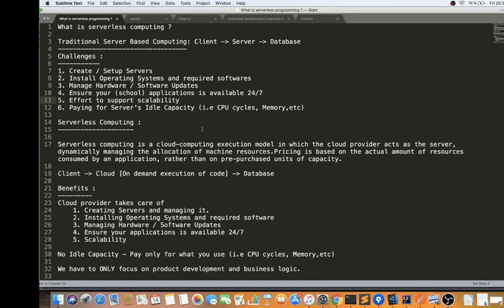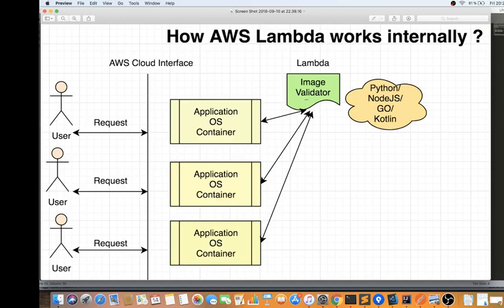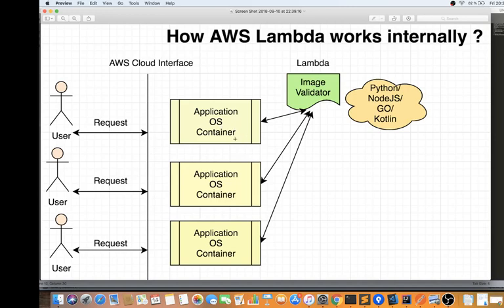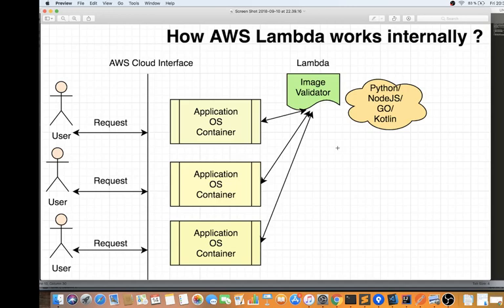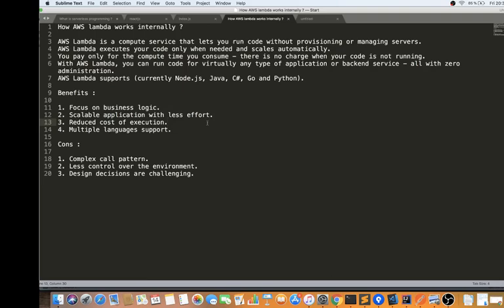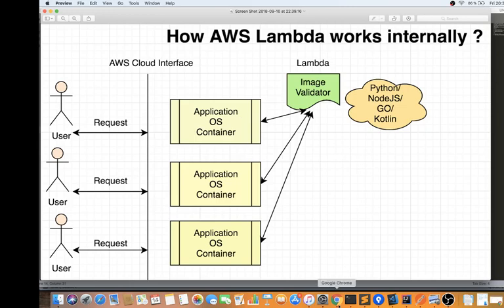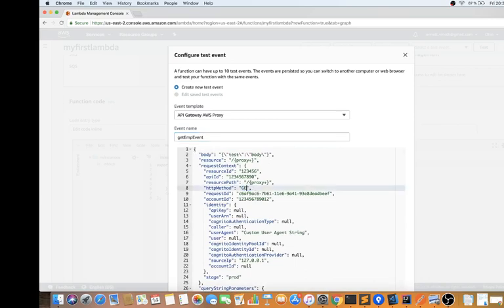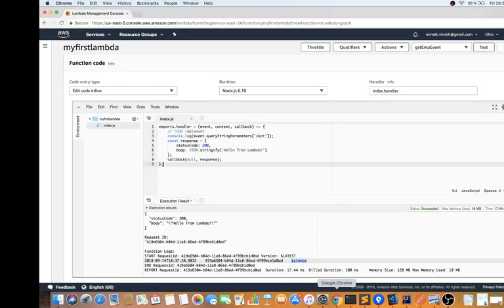HOW AWS LAMBDA WORKS INTERNALLY | What is AWS Lambda Explain ? | InterviewDOT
to get notifications. How AWS lambda works internally ?

AWS Lambda is a compute service that lets you run code without provisioning or managing servers.
AWS Lambda executes your code only when needed and scales automatically.
You pay only for the compute time you consume - there is no charge when your code is not running.
With AWS Lambda, you can run code for virtually any type of application or backend service - all with zero administration.
AWS Lambda supports currently Node.js, Java, C#, Go and Python

Benefits :

1. Focus on business logic.
2. Scalable application with less effort.
3. Reduced cost of execution.
4. Multiple languages support.

Cons :

1. Complex call pattern.
2. Less control over the environment.
3. Design decisions are challenging.
SERVERLESS FRAMEWORK

AWS Lambda Execution Context
When AWS Lambda executes your Lambda function, it provisions and manages the resources needed to run your Lambda function. When you create a Lambda function, you specify configuration information, such as the amount of memory and maximum execution time that you want to allow for your Lambda function. When a Lambda function is invoked, AWS Lambda launches an execution context based on the configuration settings you provide. The execution context is a temporary runtime environment that initializes any external dependencies of your Lambda function code, such as database connections or HTTP endpoints. This affords subsequent invocations better performance because there is no need to "cold-start" or initialize those external dependencies, as explained below.

It takes time to set up an execution context and do the necessary "bootstrapping", which adds some latency each time the Lambda function is invoked. You typically see this latency when a Lambda function is invoked for the first time or after it has been updated because AWS Lambda tries to reuse the execution context for subsequent invocations of the Lambda function.

After a Lambda function is executed, AWS Lambda maintains the execution context for some time in anticipation of another Lambda function invocation. In effect, the service freezes the execution context after a Lambda function completes, and thaws the context for reuse, if AWS Lambda chooses to reuse the context when the Lambda function is invoked again. This execution context reuse approach has the following implications:

Objects declared outside of the function's handler method remain initialized, providing additional optimization when the function is invoked again. For example, if your Lambda function establishes a database connection, instead of reestablishing the connection, the original connection is used in subsequent invocations. We suggest adding logic in your code to check if a connection exists before creating one.

Each execution context provides 512 MB of additional disk space in the /tmp directory. The directory content remains when the execution context is frozen, providing transient cache that can be used for multiple invocations. You can add extra code to check if the cache has the data that you stored. For information on deployment limits, see AWS Lambda Limits.

Background processes or callbacks initiated by your Lambda function that did not complete when the function ended resume if AWS Lambda chooses to reuse the execution context. You should make sure any background processes or callbacks in your code are complete before the code exits.

When you write your Lambda function code, do not assume that AWS Lambda automatically reuses the execution context for subsequent function invocations. Other factors may dictate a need for AWS Lambda to create a new execution context, which can lead to unexpected results, such as database connection failures.

AWS Lambda is a serverless data processing service that runs your code as events occur and automatically manages the underlying computing resources for you. With AWS Lambda, you can extend other AWS services with custom logic, or build your own back-end services and operate at the AWS scale and with AWS performance and security. AWS Lambda can automatically execute code in response to multiple events such as HTTP requests through Amazon API Gateway , changes to objects in Amazon S3 buckets , updates to tables in Amazon DynamoDB, or state transitions in AWS Step Functions .

Lambda automatically executes your code on high-availability computing infrastructure and manages the entire administration of computing resources, including server and OS maintenance, capacity provisioning and auto scaling, code and security patch deployment, and code monitoring and logging. You just have to provide the code.